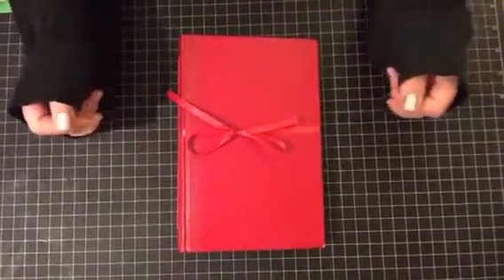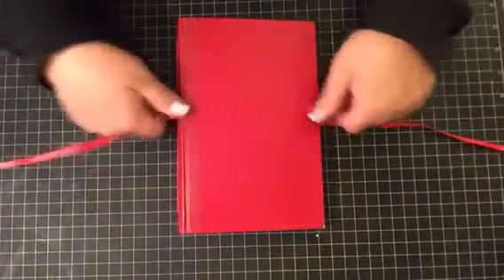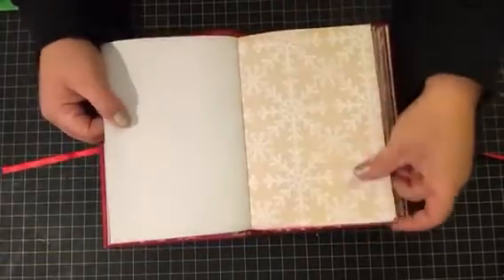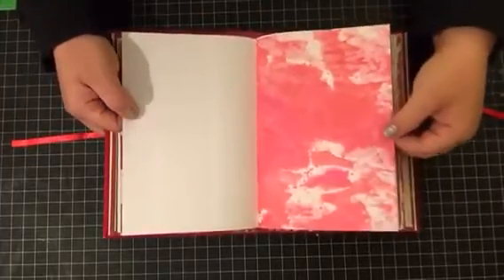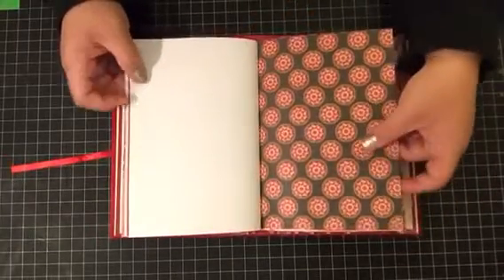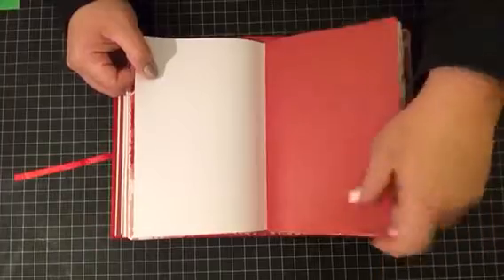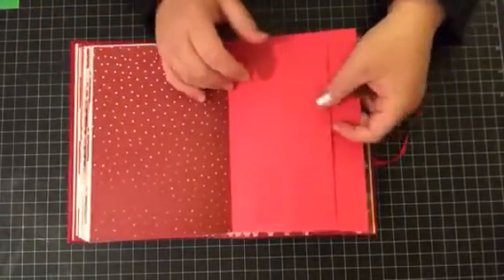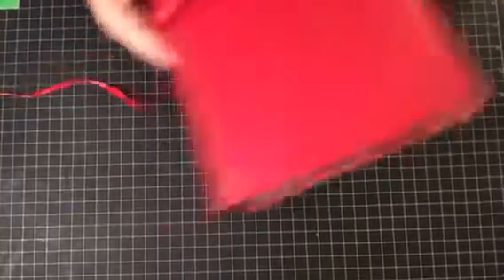Red Christmas Journal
The holiday spirit struck me in May and inspired me to make some Christmas journals for next year. This one is a red themed with accents of cream and black.